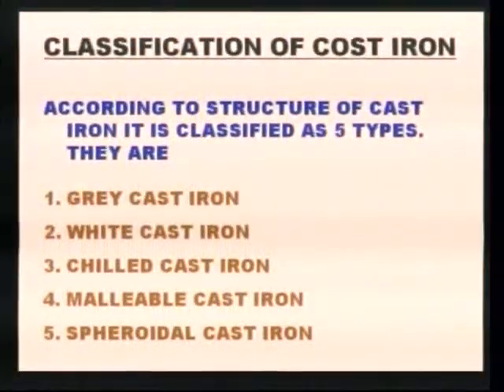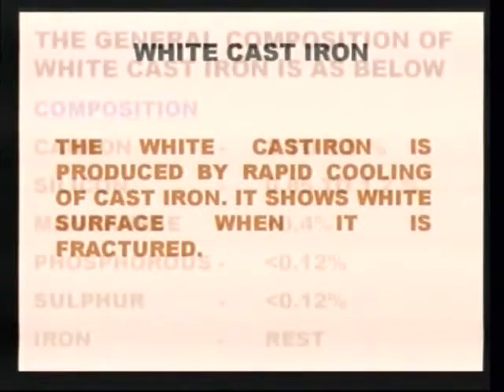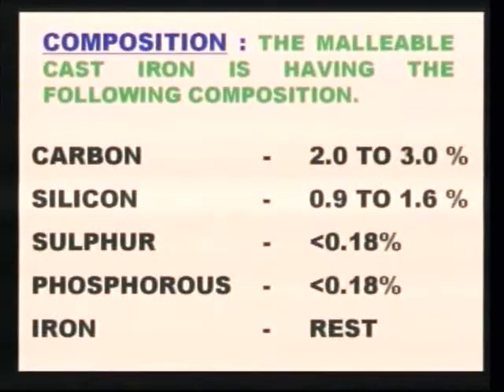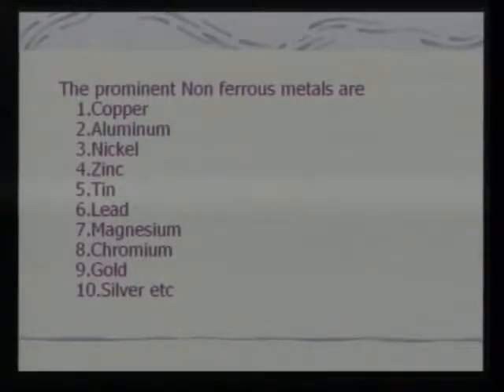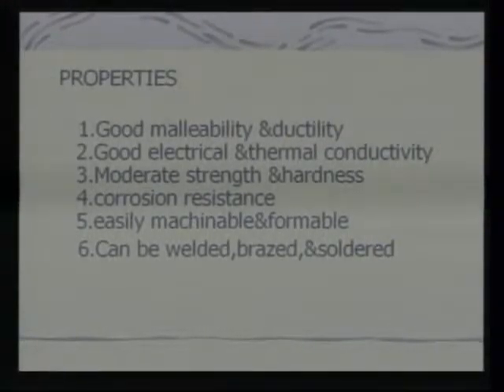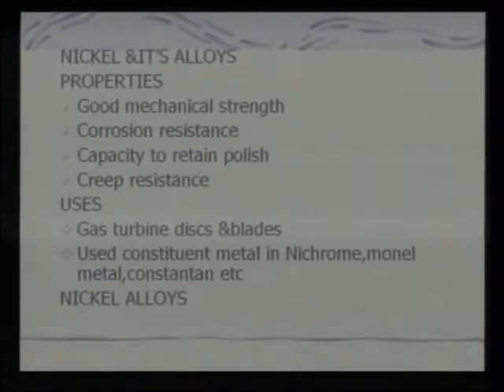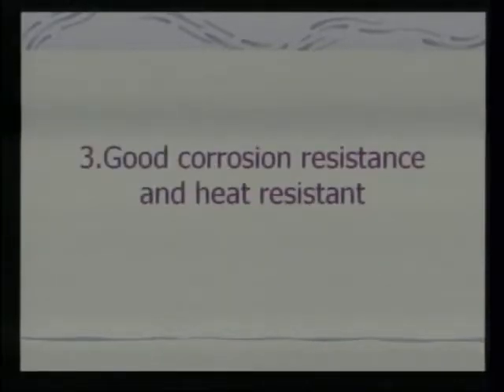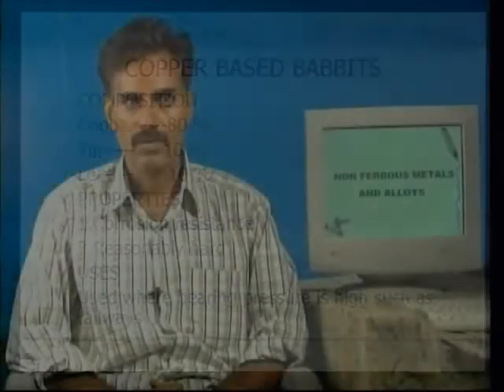M 104 Engineering Materials I